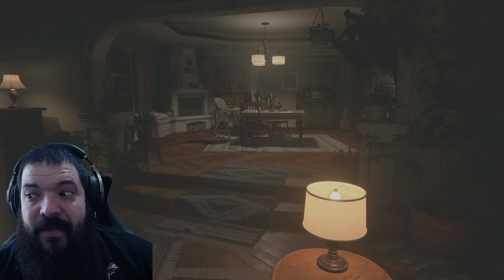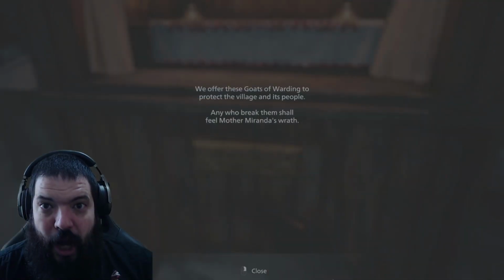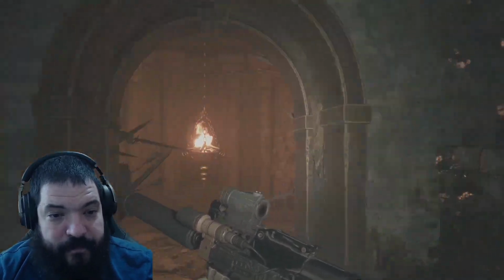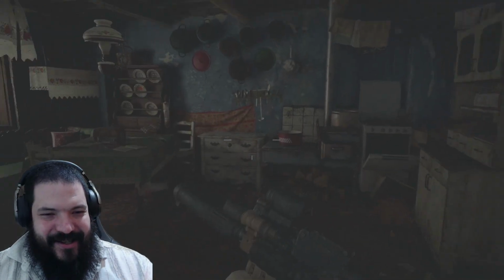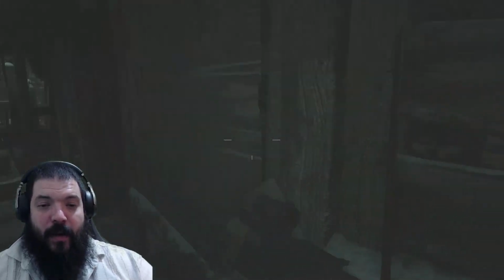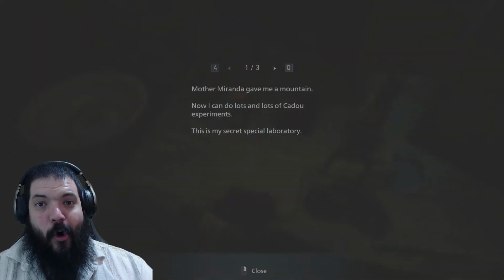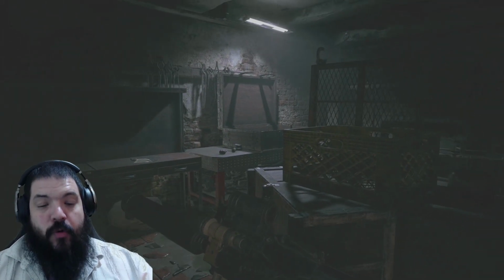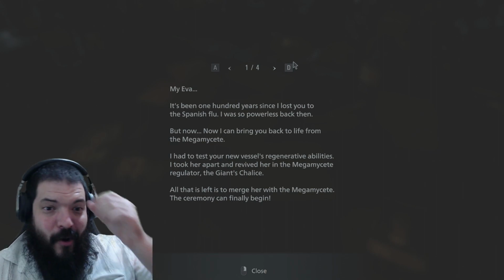Resident Evil - Bookworm & Mapmatician - 100% Documents and Map!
Going through Resident Evil Village - Showing you in detail where all the documents are placed for the Bookworm Achievement! We also get the Mapmaticain achievement done at the same time!

Want to be part of the awesome community check out the discord